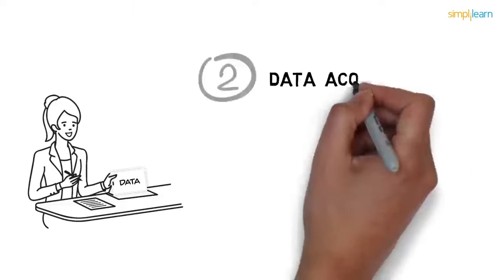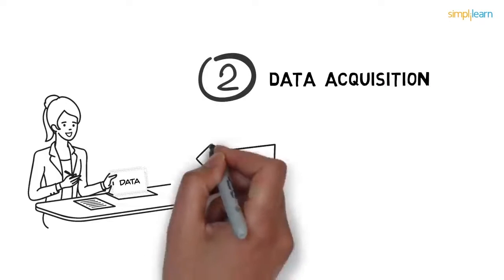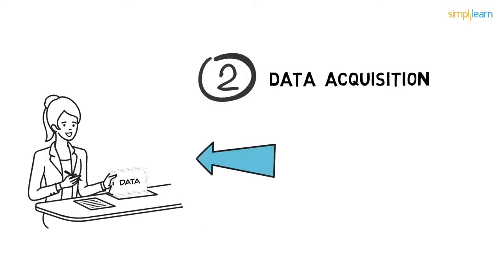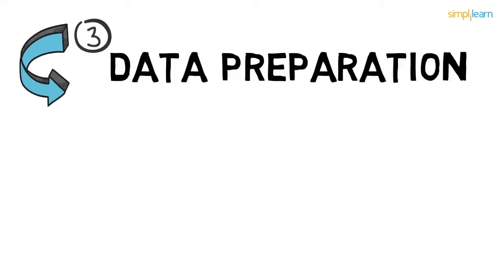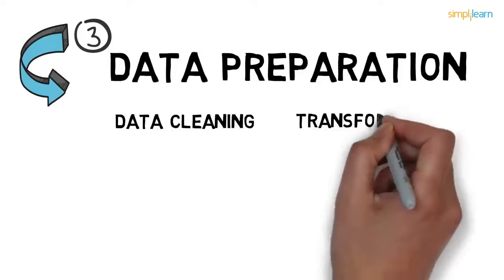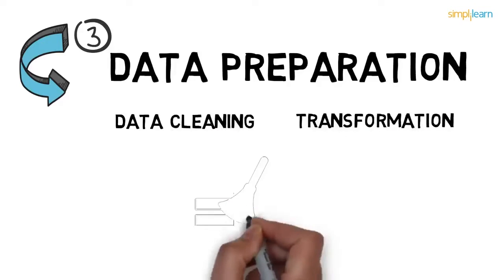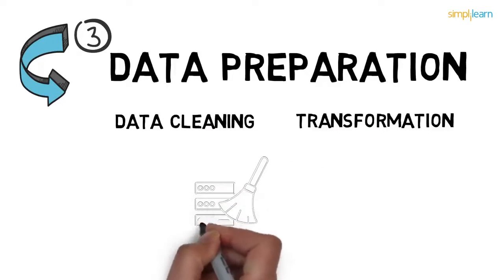Data Science in Professional Sports